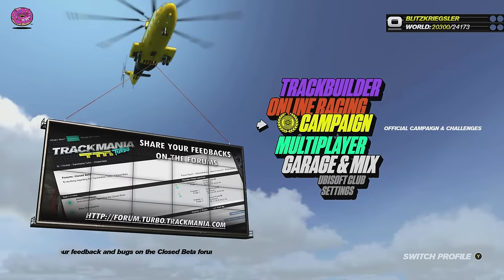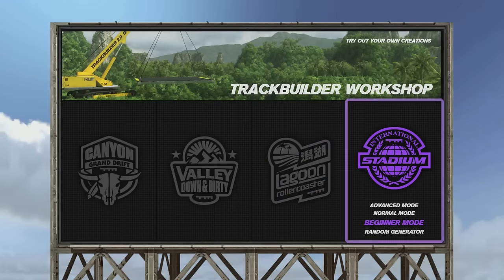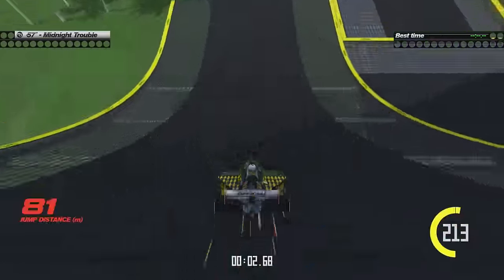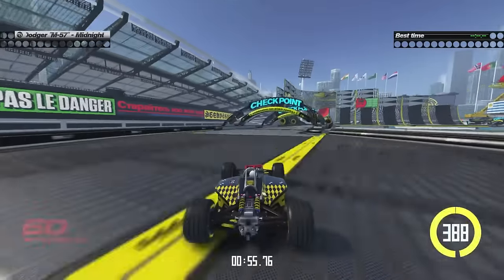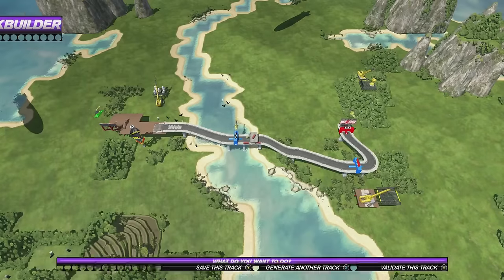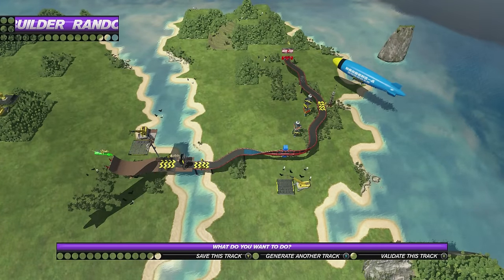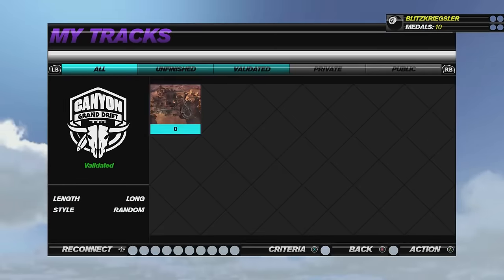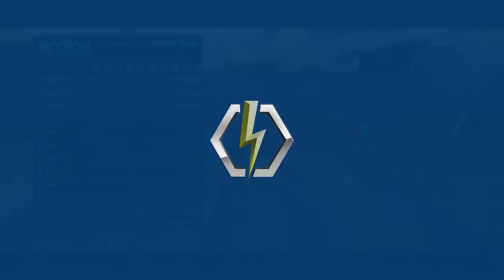Trackmania Turbo - Ep. 1 - Randomly Generated Trackbuilder! - Xbox One Beta Gameplay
Welcome to Trackmania Turbo Part 1! - Trackmania Turbo is an arcade racing game focusing on trackbuilding gameplay and outlandish maps to explore, build, and enjoy!

Trackmania Turbo Gameplay Information:

Highly replayable, Tracmania Turbuo can provide you with a diversified gaming experience by blending arcade=style racing with the perfect track building toolbox. Thanks to the revamped and easy to use Trackbuilder, you will be able to design an infinite number of outlandish tracks.

Race on the 200 headspinning tracks included in game, set in 4 beautiful environments, each with their own gameplay style. Join the community online and enjoy a virtually infinite number of new tracks created by other players, or randomly generated!

Trackmania Turbo Gameplay features:

►4 ENVIRONMENTS = 4 GAMEPLAYS

Rollercoaster Lagoon: Defy gravity in a tropical paradise, racing on magnetic tracks.

International Stadium: Use your driving skills to master the tracks of this worldwide competition.

Canyon Grand Drift: Drift your way through narrow tracks in this red canyon landscape.

Valley Down & Dirty: Use air control and jump through the hills in this countryside setting.

► CAMPAIGN MODE - Unlock up to 200 unique tracks in over 5 difficulty levels. Drive your way to the tops of worldwide rankings!

► DOUBLE DRIVER - For the first time in a racing game, team up with a friend and control one car with two controllers!

► TRACKBUILDER - Design your own tracks or simply generate random ones. Save and share your best tracks to make the competition last forever

Special Thanks to Ubisoft for the press key!